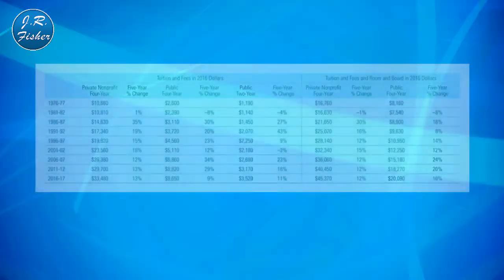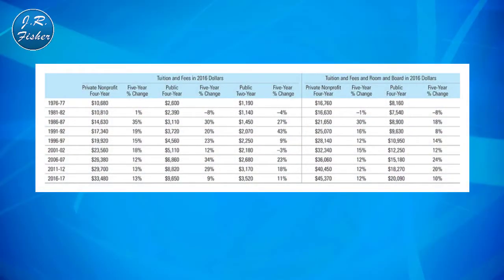How to decide on what kind of course to sell - create and sell online courses - J.R. Fisher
How to decide on what kind of course to sell? Now, if you're trying to figure out the right course to sell online and trying to figure out how you're gonna market it,  you are in the right place because in this video I'm gonna show you how to figure out how to do the right course online and have people lining up to buy it.

I've seen people selling courses on almost everything. I've seen courses on gardening or sales techniques on cooking, you know there are courses on just about everything so no matter what you know, no matter what your knowledge is, it's probably marketable right now and you can probably make some money on it just with the knowledge that you already have.

Let me tell you about Lynn Smith. Lynn Smith was actually a copywriter and he wrote a book on copywriting and how to make money online and he was making about $120,000 a year which is pretty darn good and he was pretty happy with that. He was then contacted by Udemy and Yoon-ah. They actually wanted to take his book and make a course out of i.t He took that book and made a course and put it on Udemy and almost instantly started making $2,000 to  $4,000  extra a month from his courses. Once he figured out he could have this extra income, he started doing a couple more courses and he put a little bit more effort into it. He was making $6,500 a month off his courses just off Udemy.

✅7:06 - 1. Figure out what could be popular by looking in courses that are already selling.
✅7:24 - 2. Make your course stand out.
✅7:36 - 3. Tackle a big subject.

How do you define the learning objectives of your actual course?

✅10:27 - 1. Doing an online course. Is that the right thing for you? It's gonna be what you wanna do.
✅10:37 - 2. Find your course outline idea.
✅10:46 - 3. Just create an outline.
✅10:55 - 4. You gonna want to build your online content.
✅11:03 - 5. Pick a price.
✅11:13 - 6. Choose a launch model for your course.
✅11:26 - 7. Sell your course through email marketing.
✅11:47 - 8. You gonna need to write some sales pages that convert.

Now, if you've tried to do a course before all, you've thought about doing a course, what course are you gonna do? What is your idea for a course? What have you done? What are you having questions on? I would love to hear your comments below.